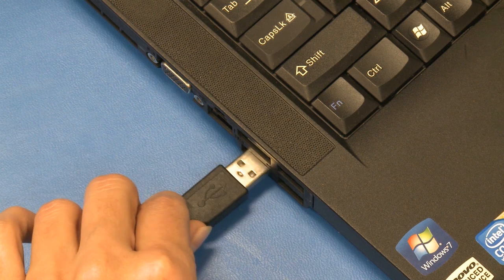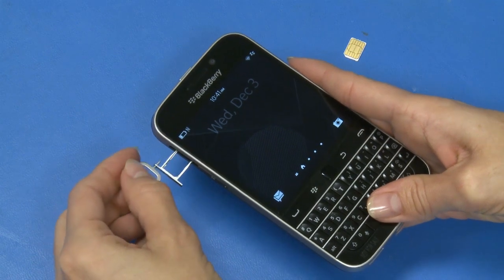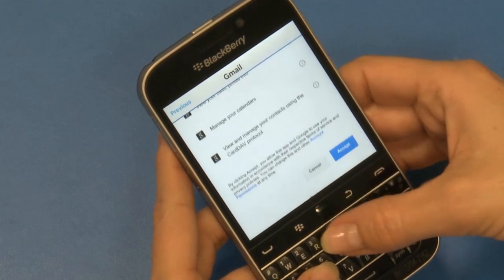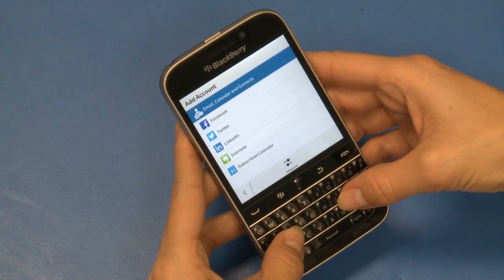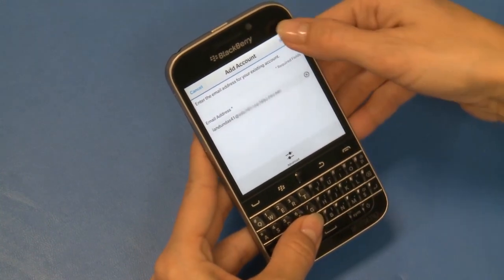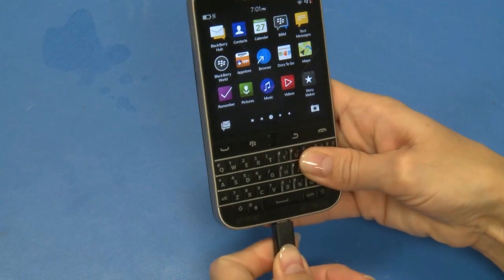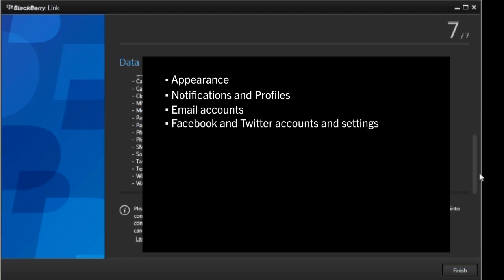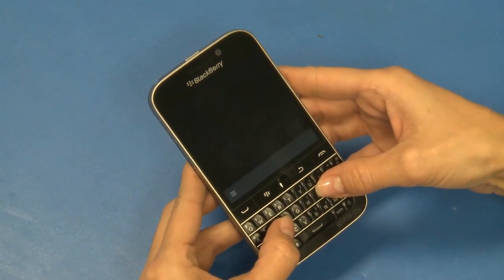Device Switch Webcast: BlackBerry OS smartphone to BlackBerry 10 smartphone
Learn how to switch a BlackBerry OS smartphone to a BlackBerry 10 smartphone.